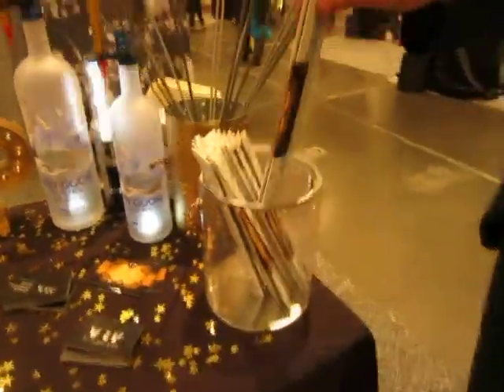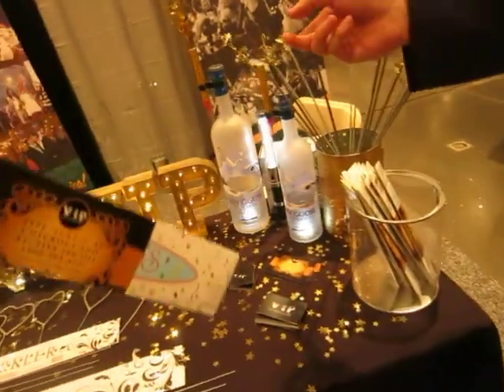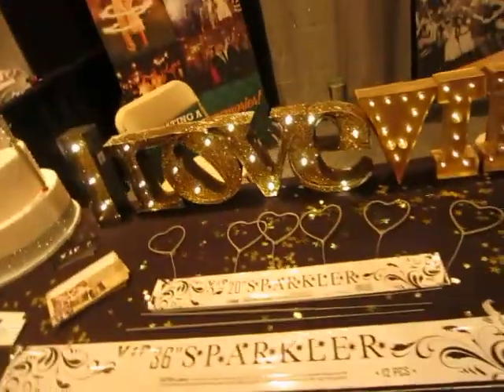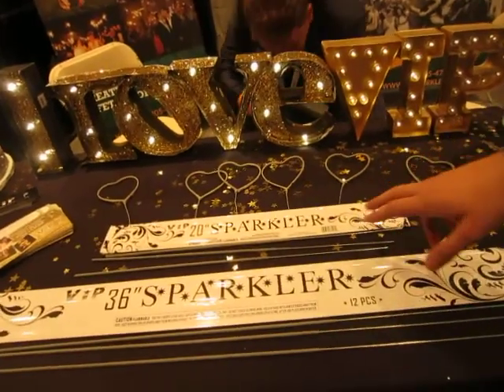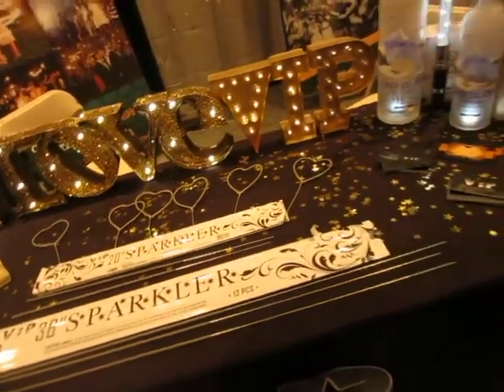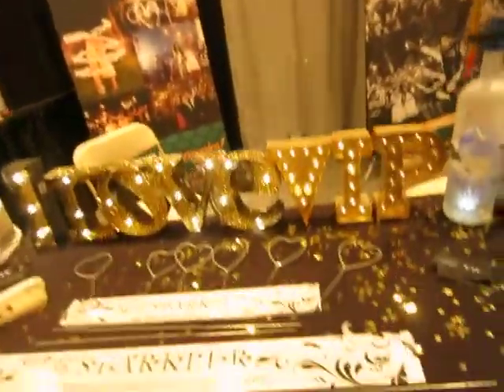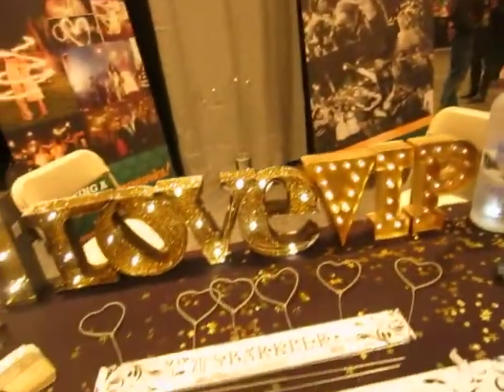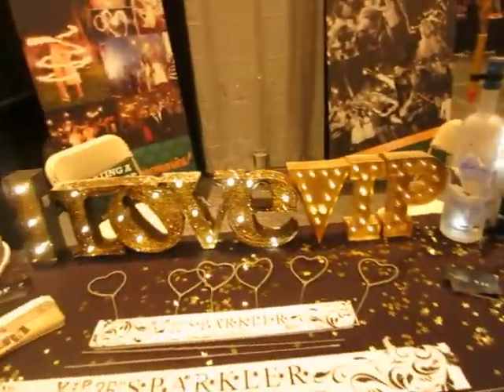HEART SPARKLERS -- V.I.P. STYLE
HEART-SHAPED SPARKLERS MUST HAVE COME INTO BEING WHEN SOME COUPLE FELL IN LOVE, OR WERE MARRIED, ON JULY 4th.    AS A HEART COLLECTOR & LOVE HOARDER, I WAS THRILLED TO BE TREATED TO SPARKLERS V.I.P. STYLE :-)